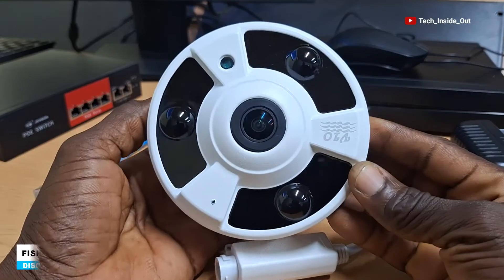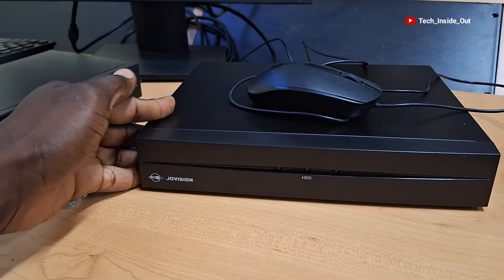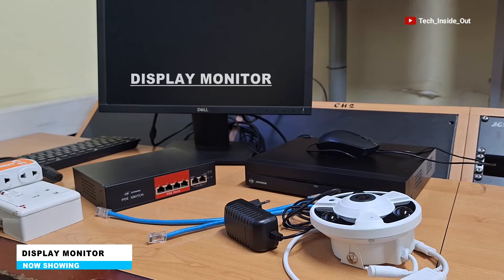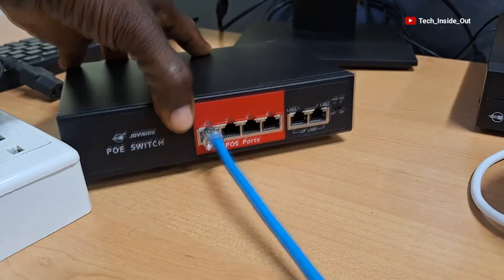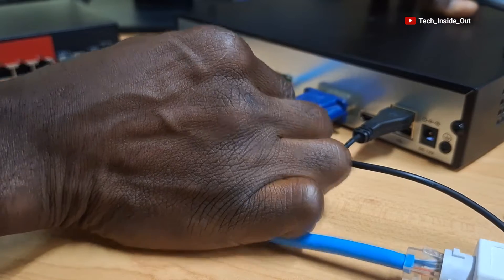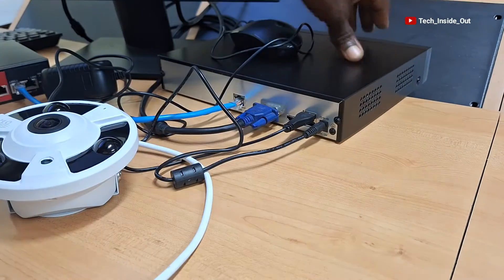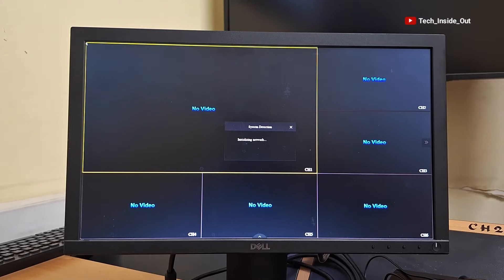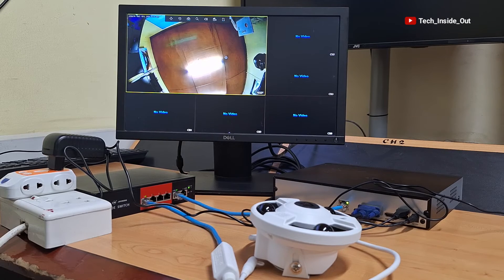Fish eye cctv camera installation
How to install a fish eye IP CCTV camera.
How to determine why the fish eye camera is an IP Camera.
The components required for setting up the fish eye cctv camera.
How to connect the fish eye camera to a POE switch, an NVR, using network cables.